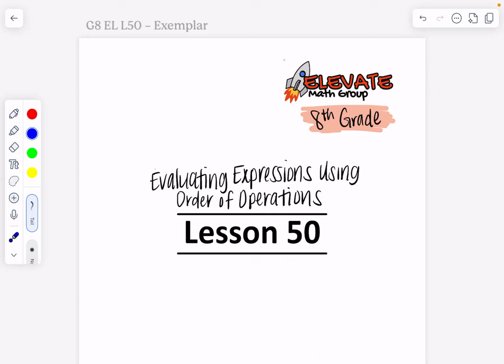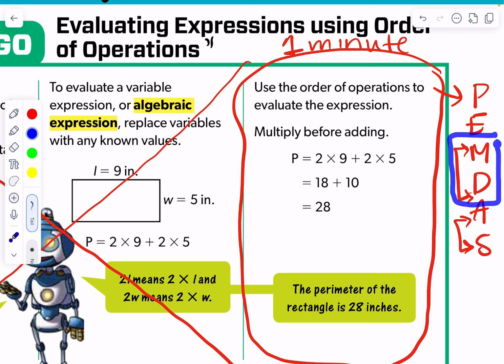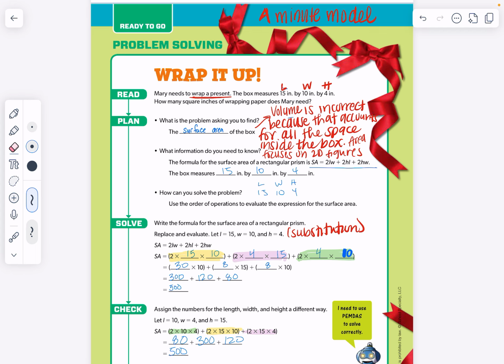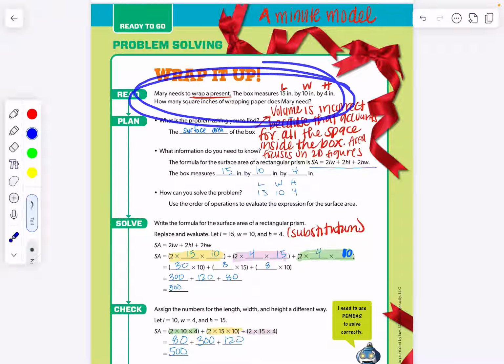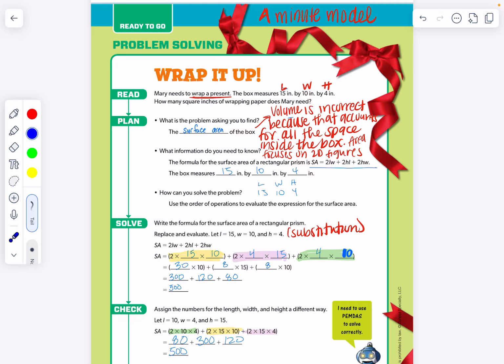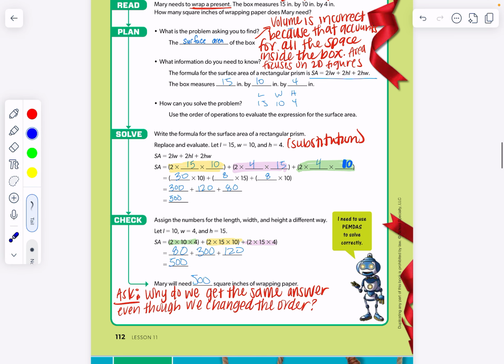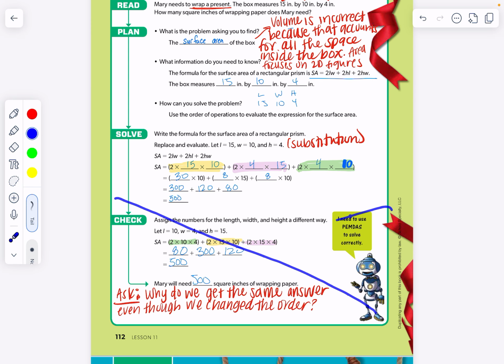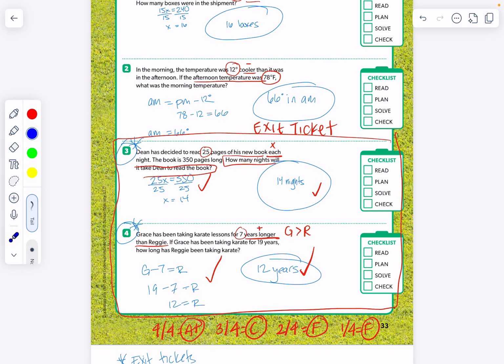8th Grade Elevate Lesson 50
Evaluating Expressions Using Order of Operations